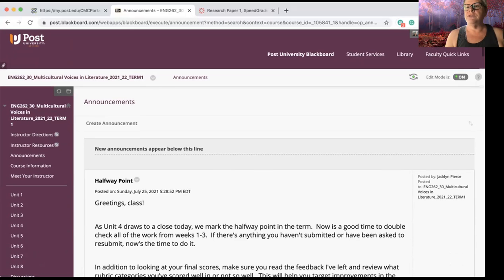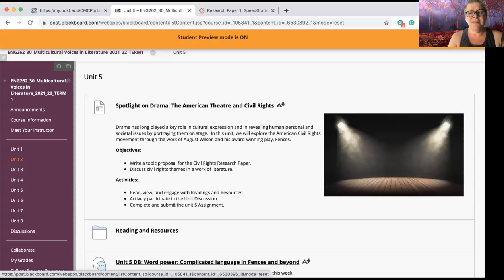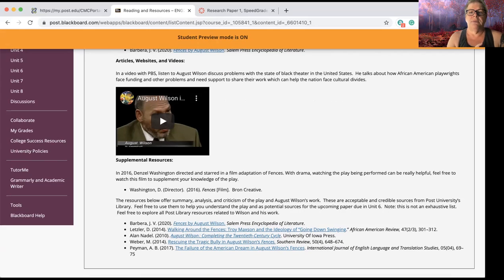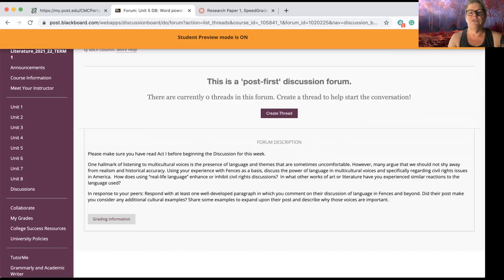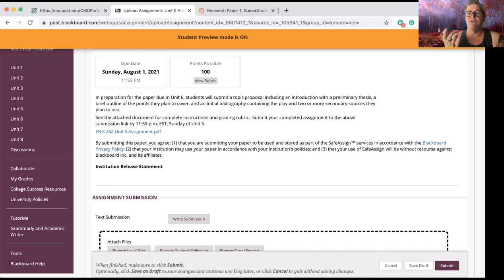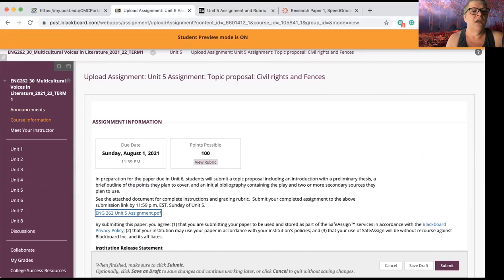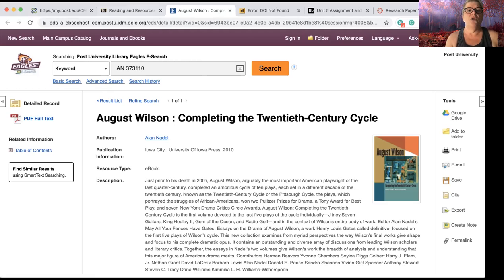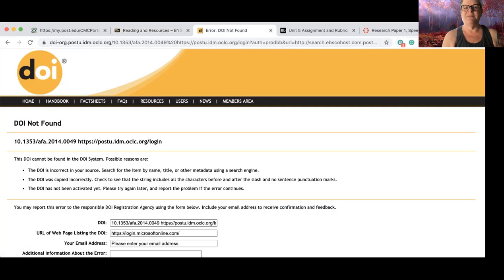ENG 262 Weekly Walkthrough Unit 5